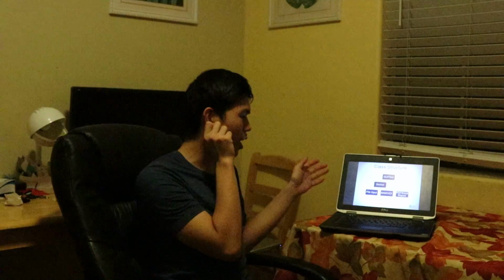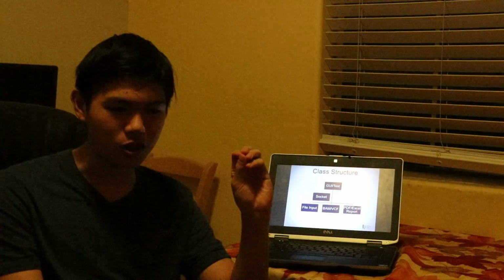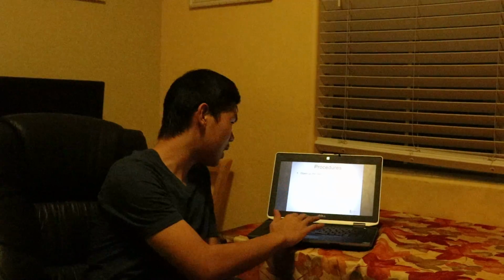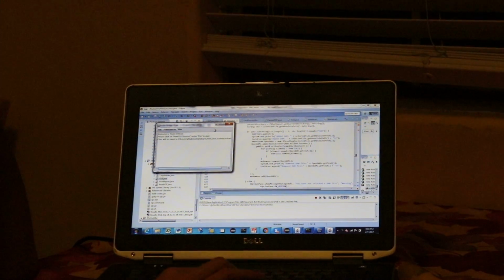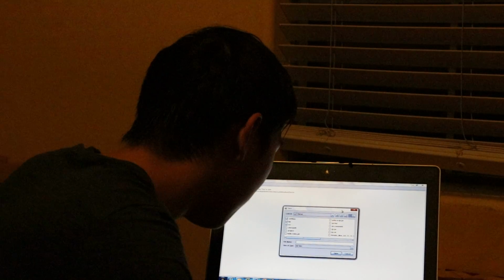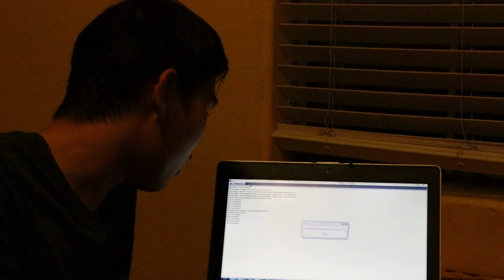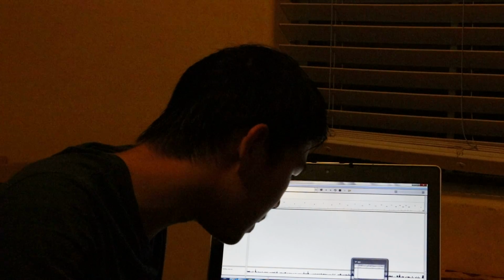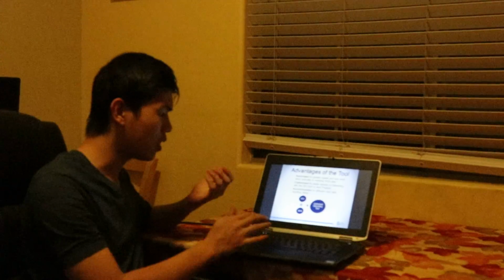Davidson Fellowship Video 2017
Optimizing Tools for Genomics Data: Enhancing the Integrative Genomics Viewer with Java Functionality for Next-Generation Sequencing
Audio is kind of slow, so please increase speed to 2x in settings for proper viewing.

Order of Contents:
0:00-0:48 Introduction to Genomics
0:48-1:53 Next-Generation Sequencing
1:53-3:29 Tool for Next-Generation Sequencing: Integrative Genomics Viewer
3:29-4:28 Limitations of Integrative Genomics Viewer
4:28-6:41 Objectives for Designing a New Genomics Tool: Enhancing the Integrative Genomics Viewer and Importance to Medical Research
6:41-7:27 Synopsis of Features of the Next-Generation Sequencing Tool I Created in Meeting the Objectives for Better Genomic Sequencing
7:27-8:44 Analyzing the Java Architecture Within My Next-Generation Sequencing Tool
8:44-9:44 Describing the Various File Inputs of Chromosome Positions My Next-Generation Sequencing Tool Accommodates
9:44-10:00 Procedures for Operating My Next-Generation Sequencing Tool

-Supplementary Footage-
10:00-15:58 Real-life Demo of My Next-Generation Sequencing Tool
15:58-16:56 Discussion of the Benefits and Limitations of My Next-Generation Sequencing Tool
16:56-17:33 Future Developments
17:33-18:15 Final Remarks About Applications in Genomics Research
18:15-18:47 Acknowledgements